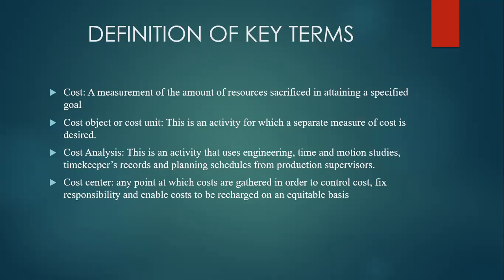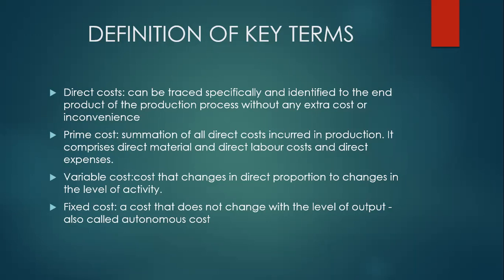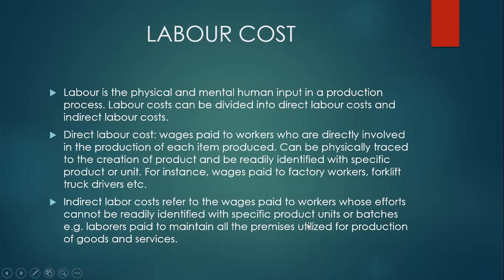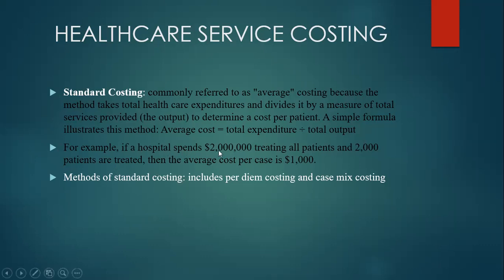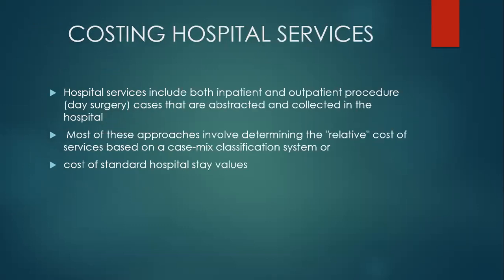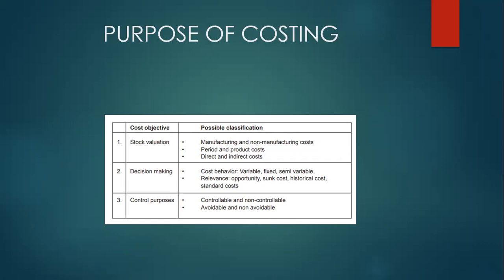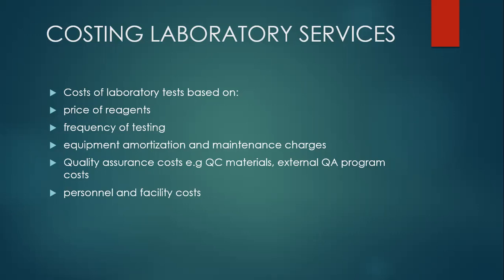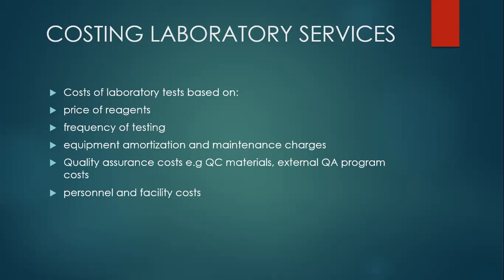Intro to costing and healthcare service costing